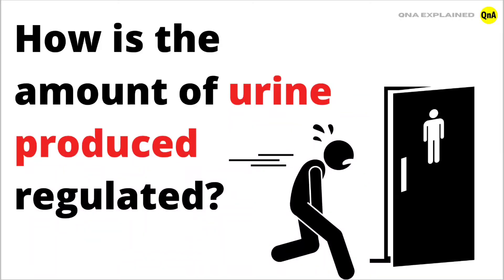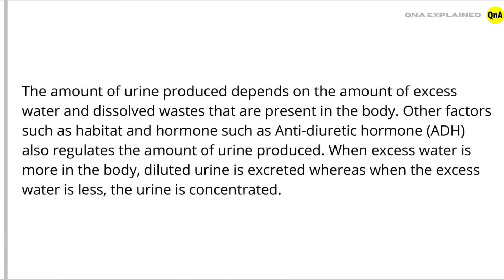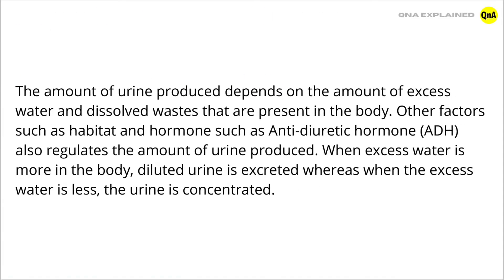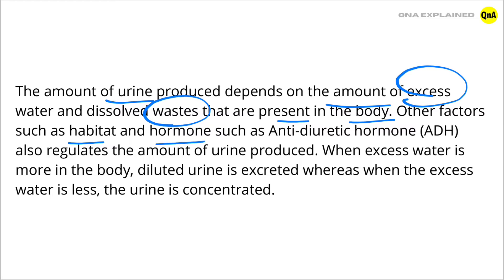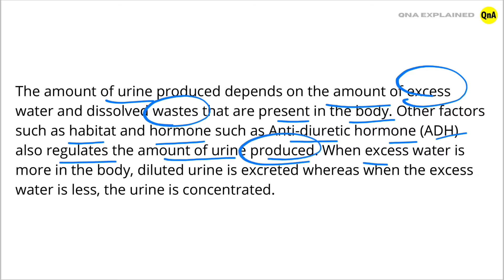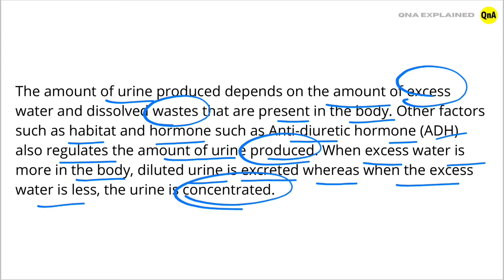How is the amount of urine produced regulated? - QnA Explained